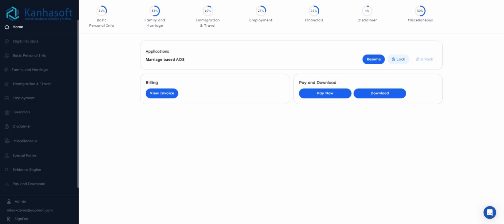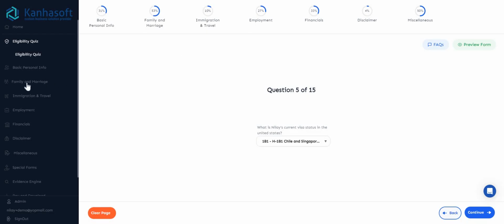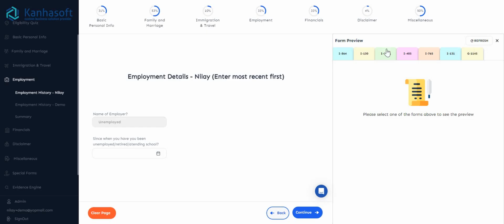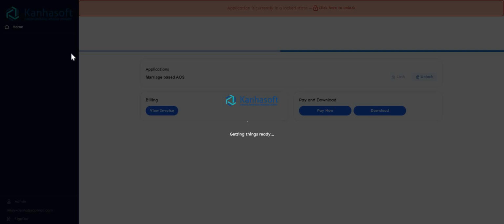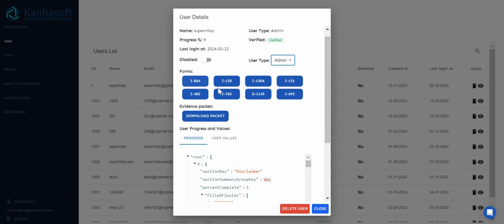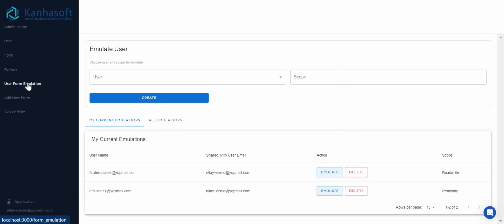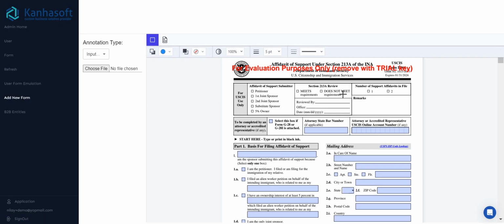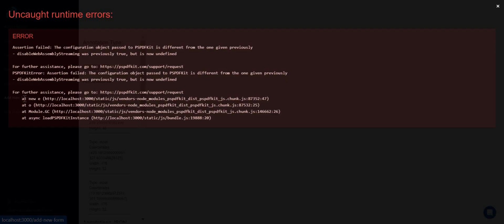Custom Immigration Processing CRM Platform | Best Immigration Application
Developed by!

This platform transforms the traditionally cumbersome process of applying for a marriage-based green card into a streamlined, digital experience. It is specifically tailored for individuals transitioning from visas like F1 or H1B to green card status, who previously faced a daunting and paper-heavy application process. Now, users can complete their applications in just two hours through a user-friendly interface that simplifies each step.

Utilizing advanced technologies such as JSON-based branching logic, rule engines, and AI assistance, the platform automates and accurately guides applicants through the process. Its design caters especially to those without technical backgrounds, making the complex steps of filing for a green card both manageable and efficient.

The backend of the platform features a modular architecture enhanced by robust version control, which facilitates easy upgrades and allows users to manage their application independently of developers. This approach not only future-proofs the system but also upholds stringent security and compliance standards, ensuring a reliable and secure user experience.

Note: This product is not for sale. Kanhasoft is a totally services-based agency and we create custom web and mobile applications based on clients’ requirements.